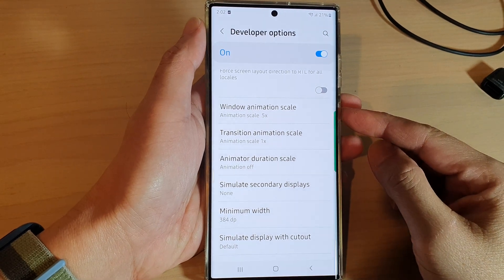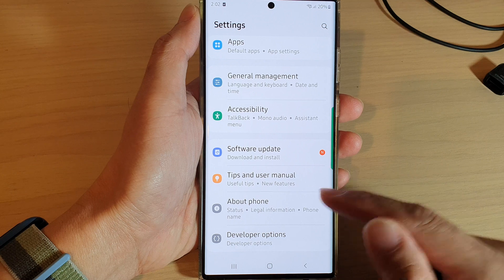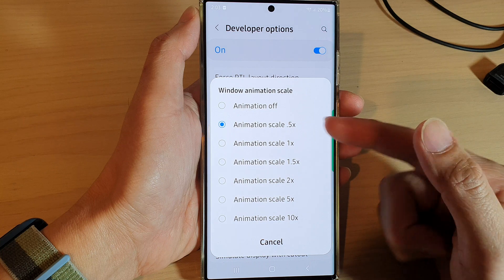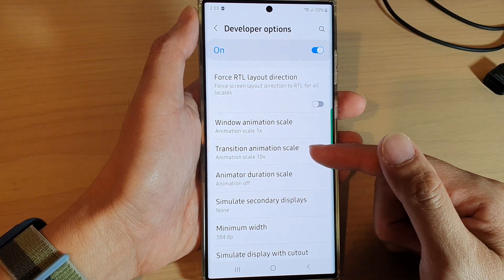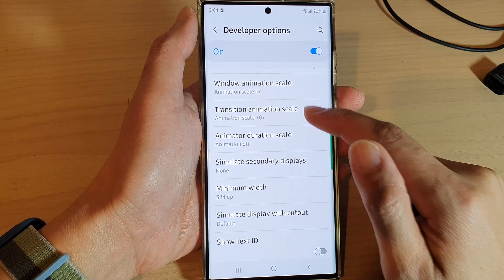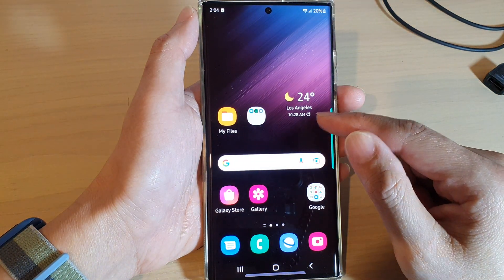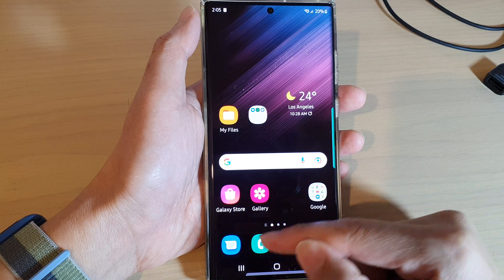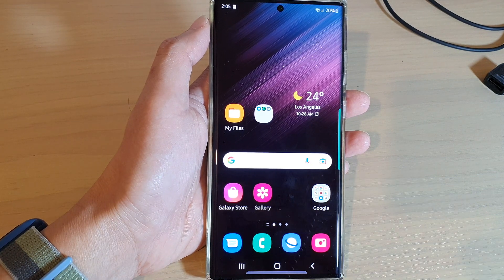Galaxy S22/S22+/Ultra: Differences Between Window & Transition Animation Scale Vs Animator Duration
See the differences between the Window Animation Scale Vs Transition Animation Scale Vs Animator Duration Scale on the Samsung Galaxy S22/S22+/Ultra.